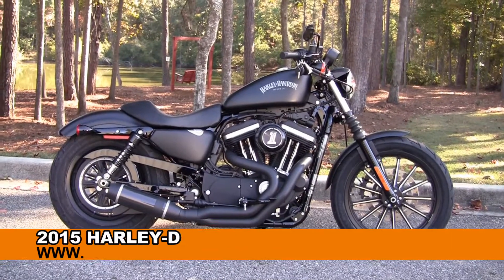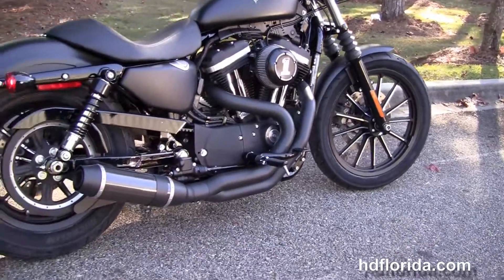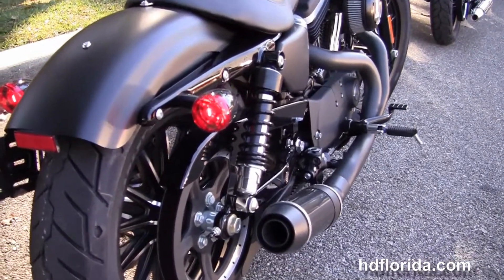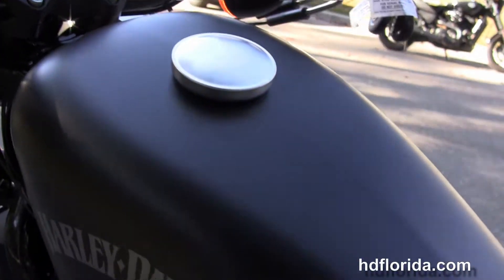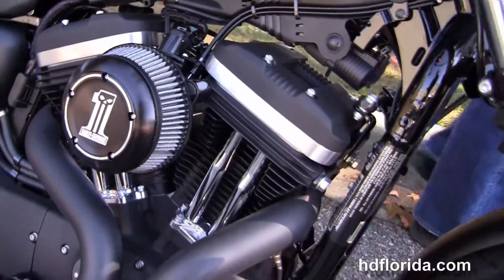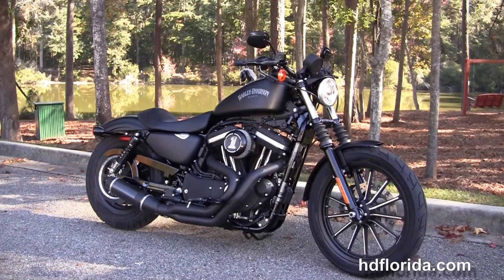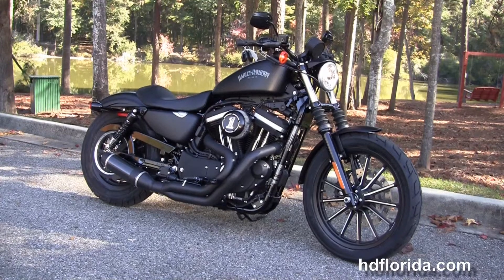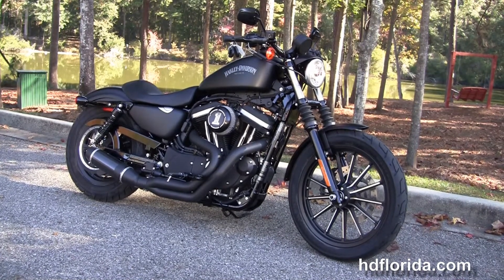New 2015 Harley Davidson Iron 883 Motorcycles for sale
For more information on Price, Colors, Specs and Reviews

Featuring: Stage1 fuel mapping, D&D exhaust, security. Black Denim (accessories and options total over $2800)

Tally
Stock# H15042